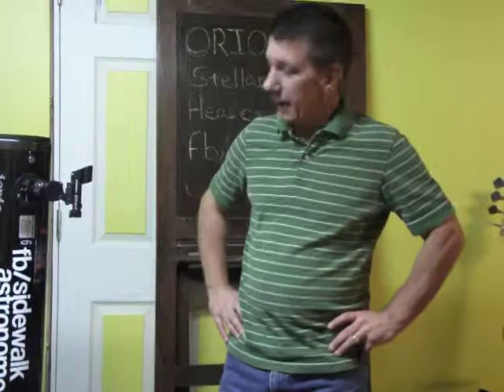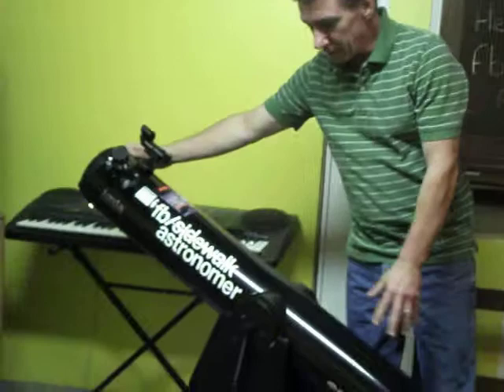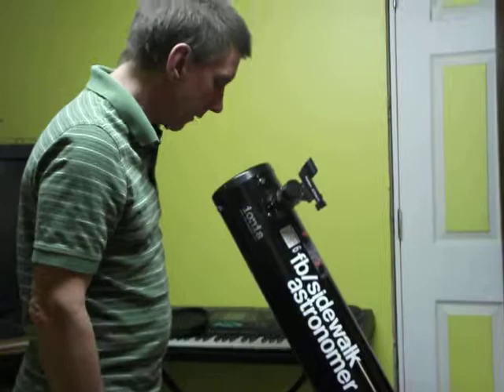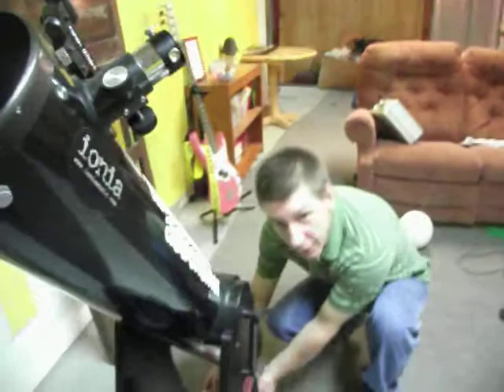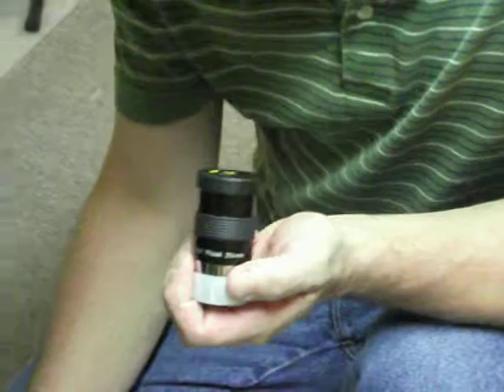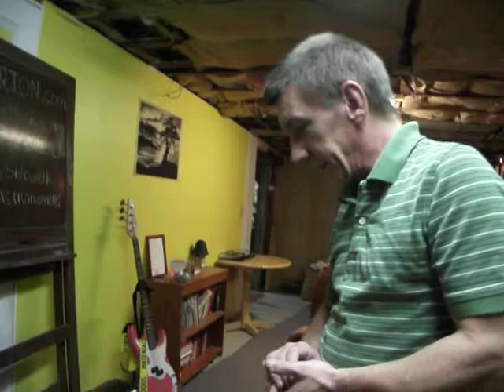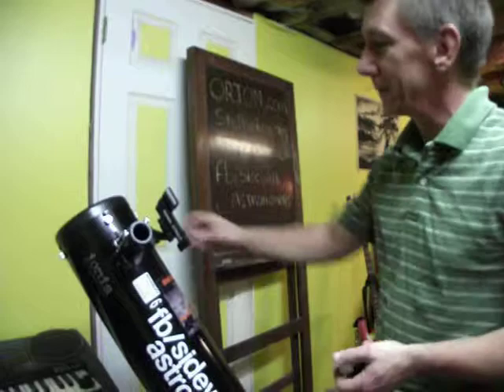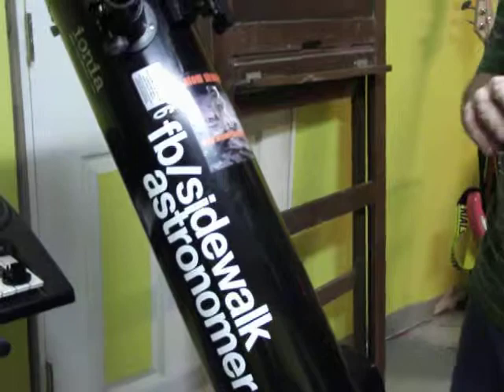Sidewalk astronomers pt 1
a short video of the equipment i use for sidewalk astronomy. we also have an 8" equatorial mount reflector and when we get serious, an 18" refractor